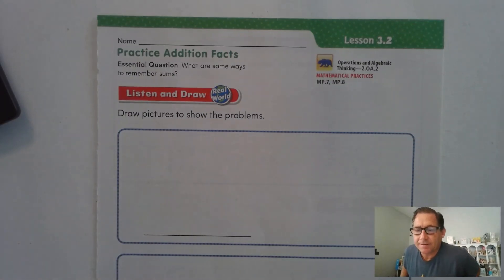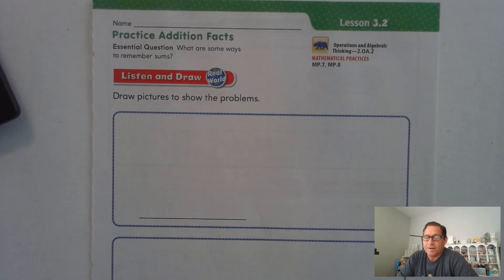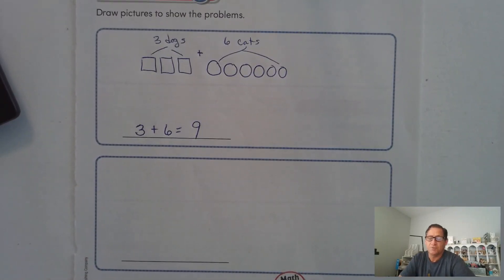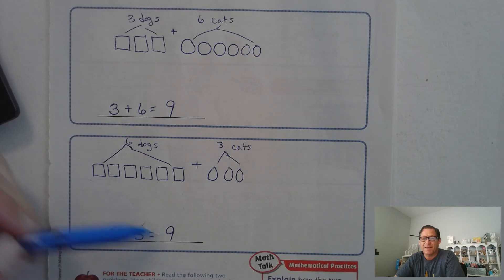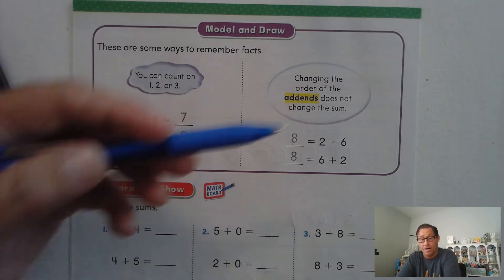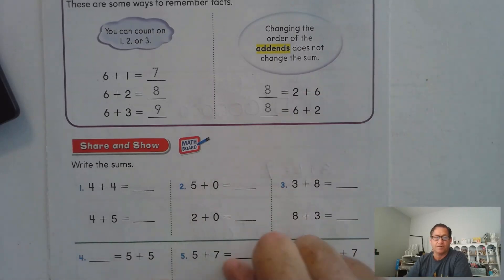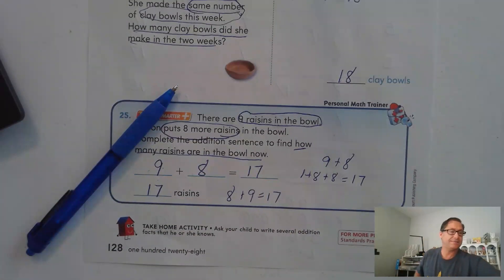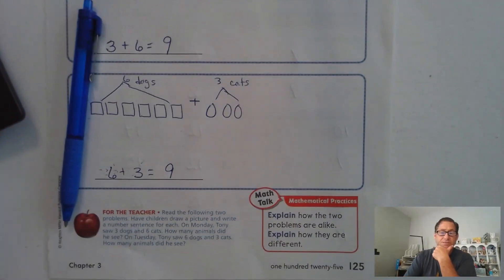2nd Grade GO Math Lesson 3.2 Practice Addition Facts pages 125-128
This video covers Lesson 3.2 Practice Addition Facts on pages 125-128 of the 2nd Grade GO Math textbook.